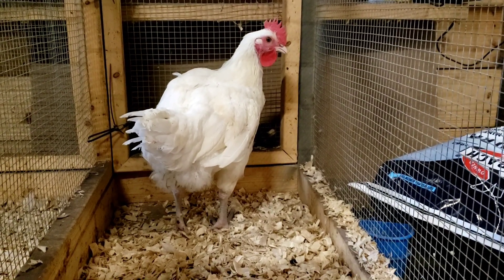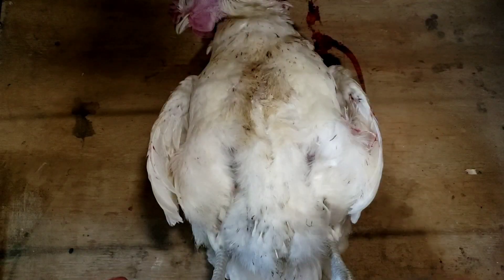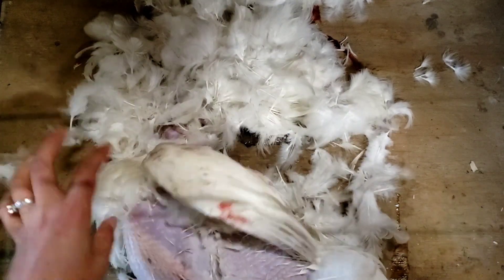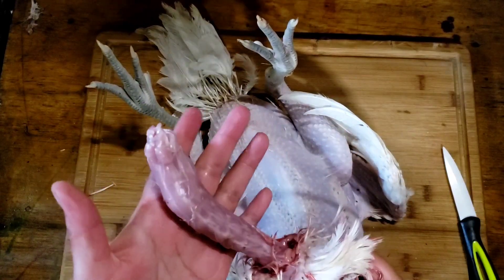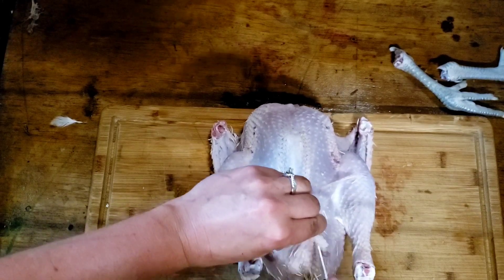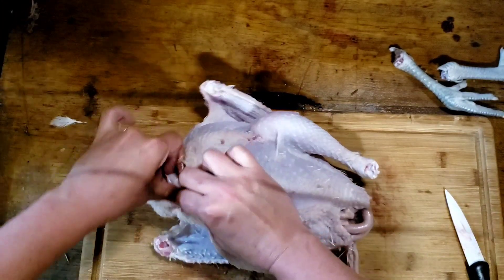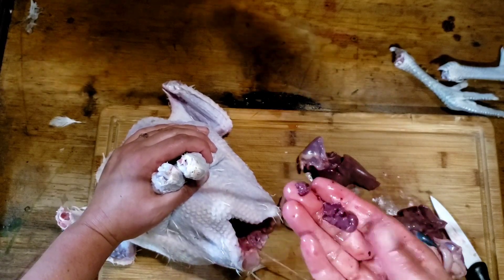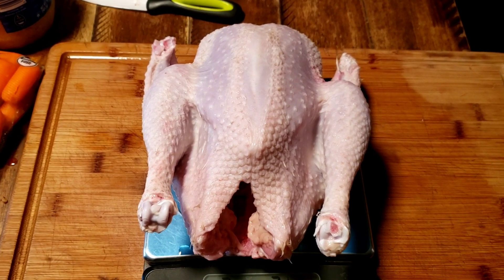Graphic Chicken Processing - American Bresse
The freezer was empty and I needed chicken TODAY.

From 5lb 10oz at 14 weeks old, an American Bresse cockerel, to 3lb 7oz after breakdown.

Hand plucked, details discussed. Had to keep it quick, aiming for 30 minutes or less, in order to cook same day before rigor set in.